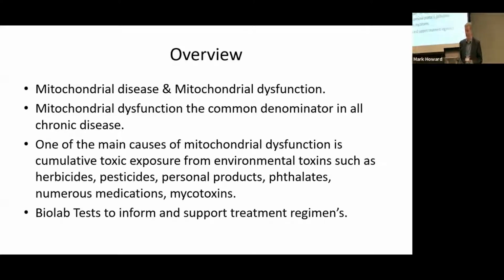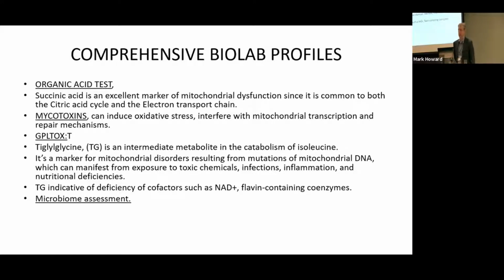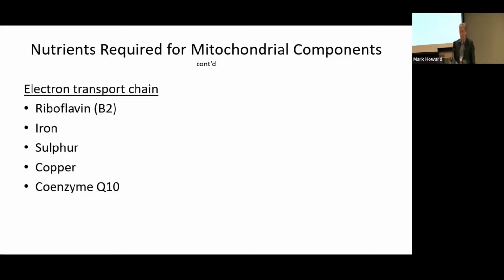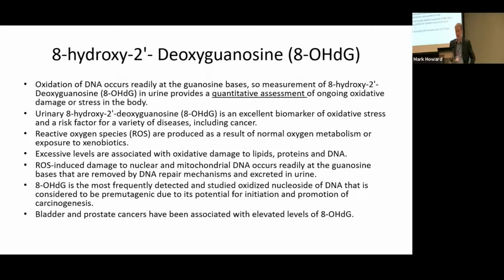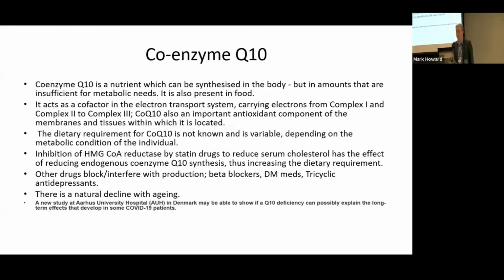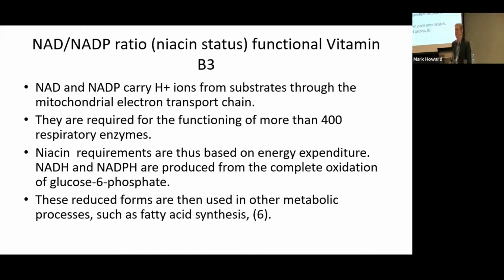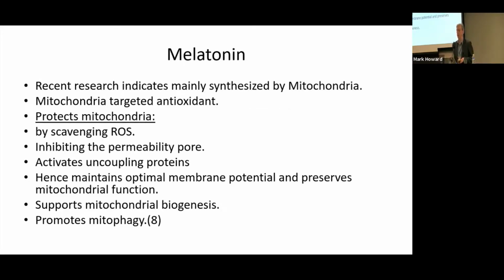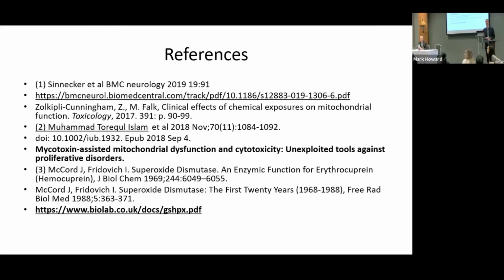3. Mark Adams - Tests to inform about mitochondria function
Mark Adams - Tests to inform about mitochondrial function: organic acids, toxins, micronutrient profile, superoxide dismutase, glutathione peroxidase, Co-enzyme Q10, L-carnitine.